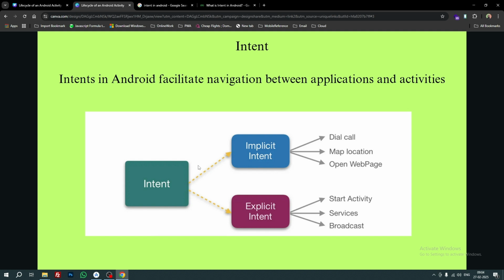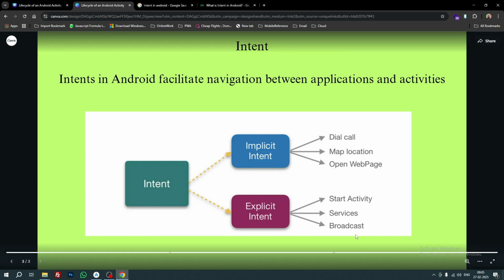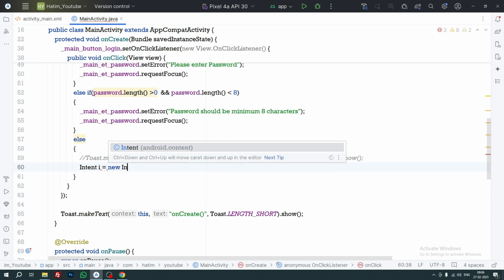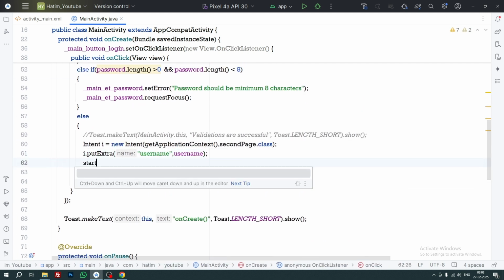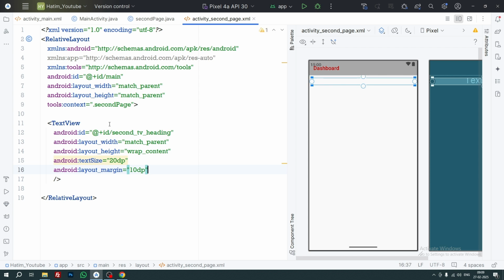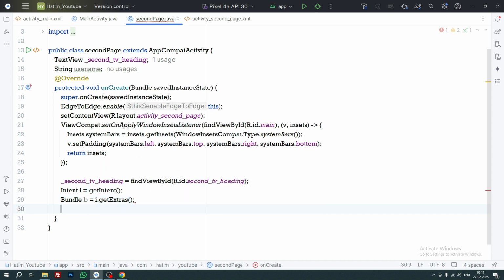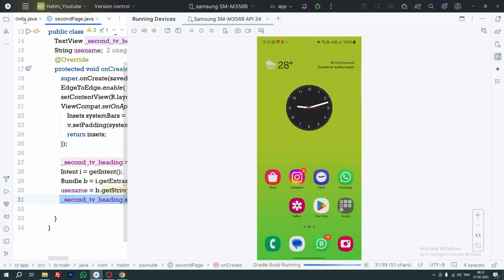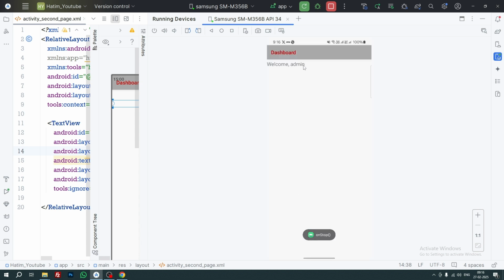Go from one page to another using Intent with data | Hatim Kanorwala | Global IT Services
In this video we have discussed about going from one page to another using Intent, also how to pass data from one page to another using intent.